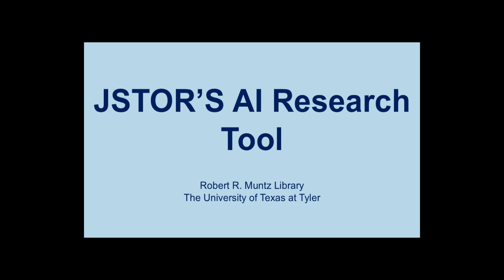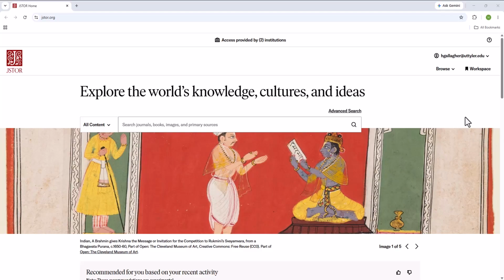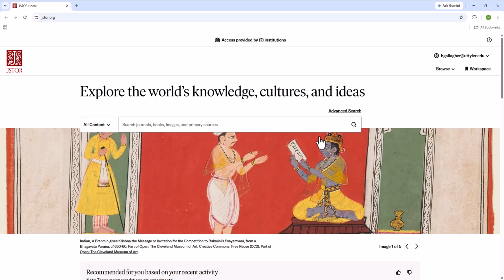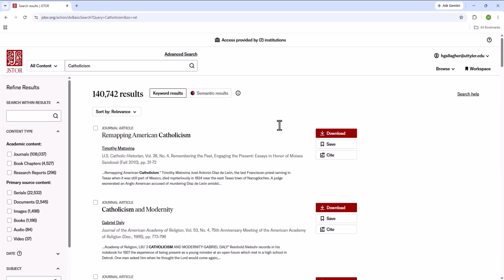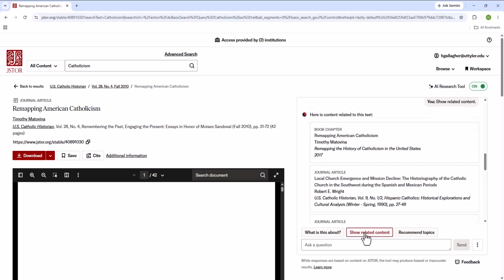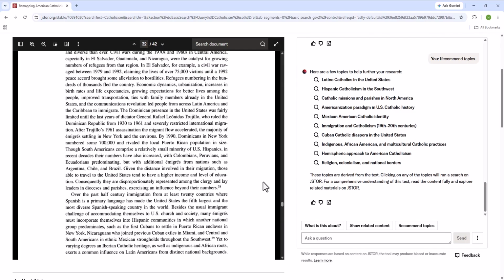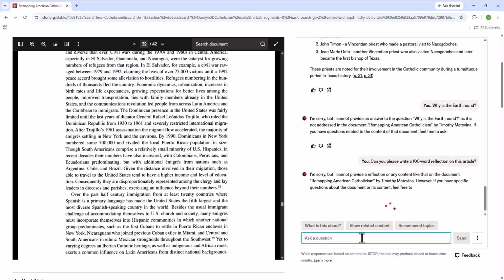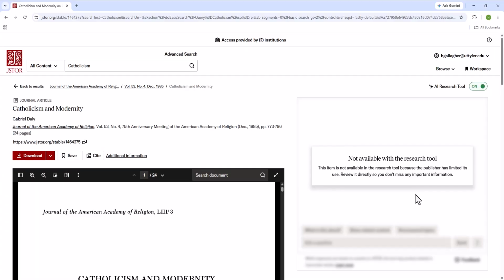JSTOR's AI Research Tool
An introduction to the AI Research Tool on JSTOR. Includes a description of the tool and how to use it.